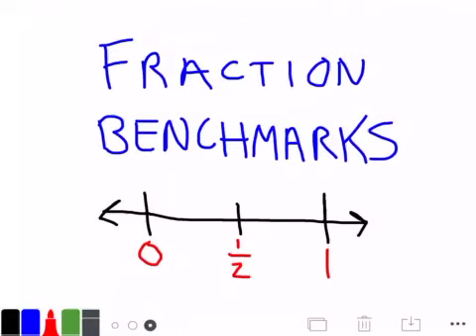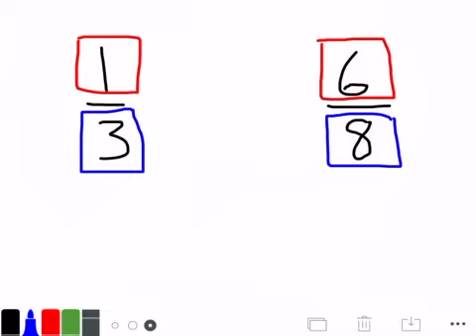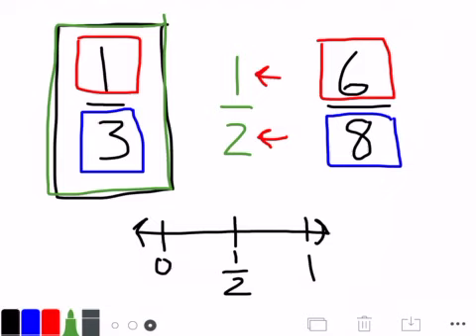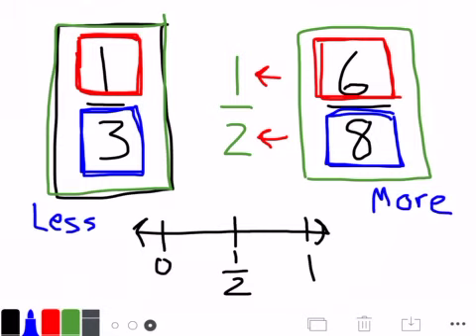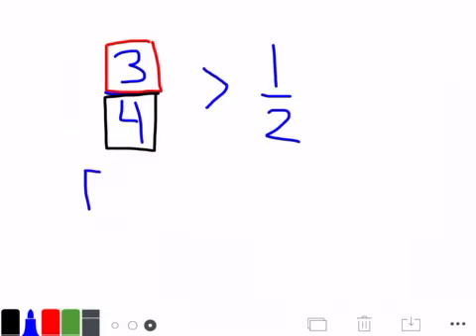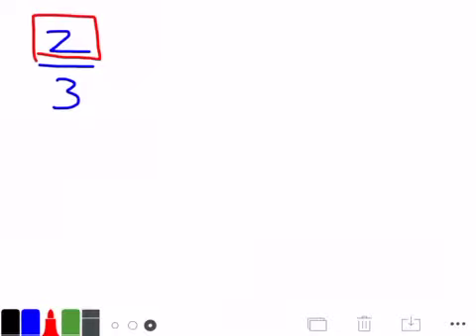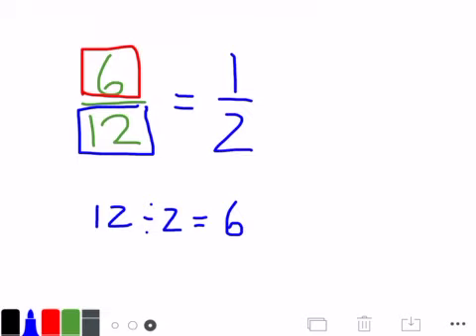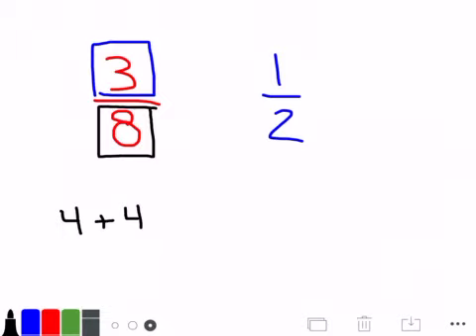Fraction Benchmarks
A video illustrating the use of fraction benchmarks to help compare and order fractions.